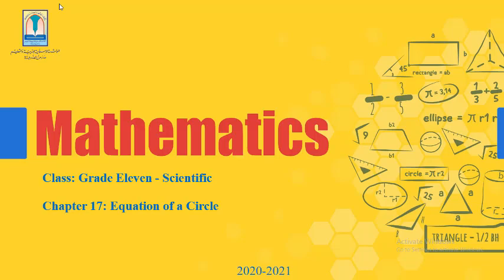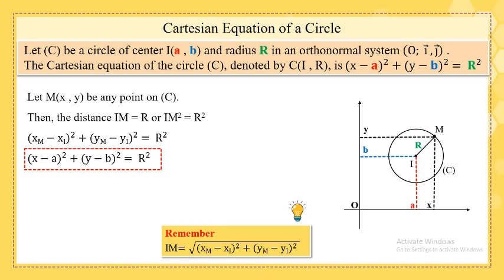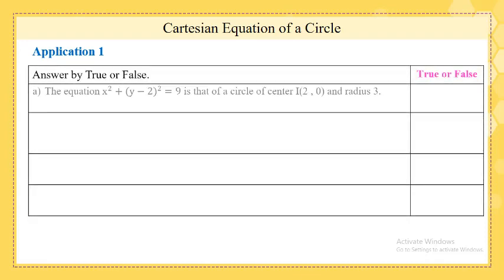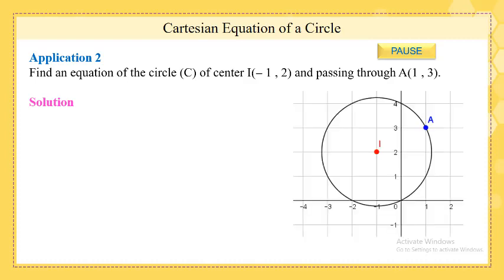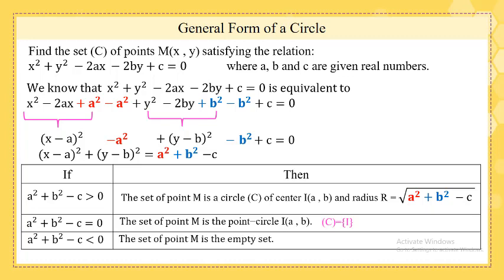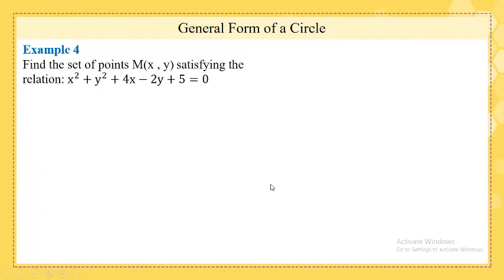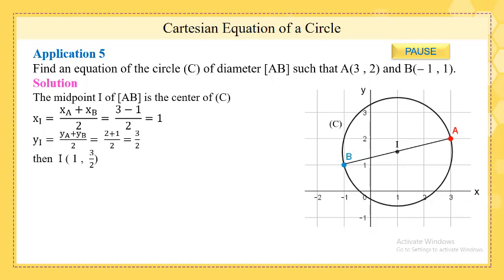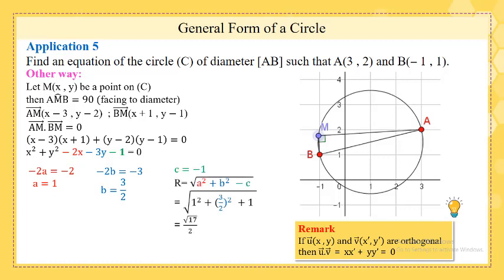Gr11S En Math ch17 Equation of a Circle 20 21